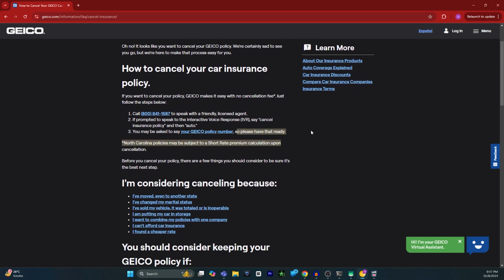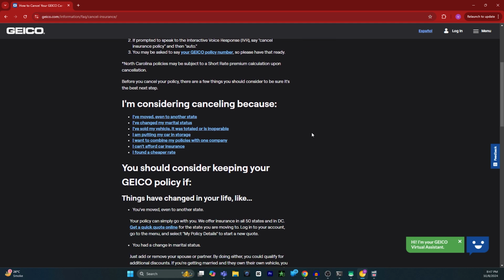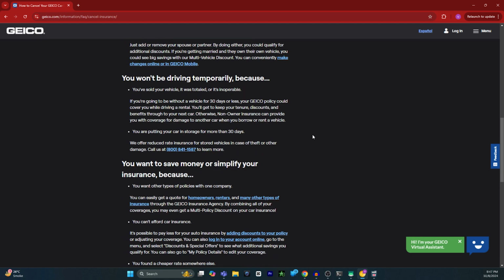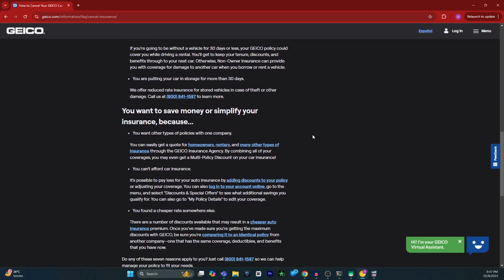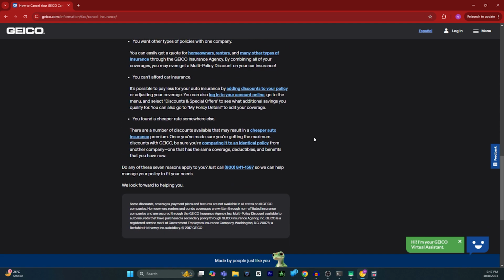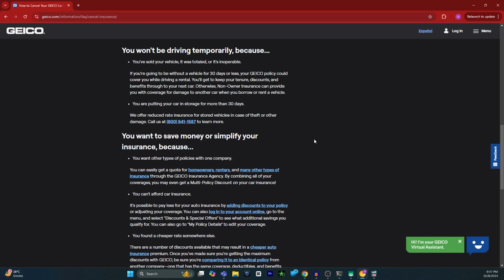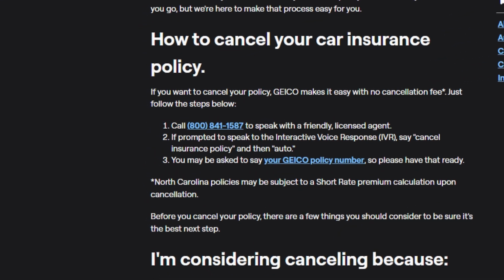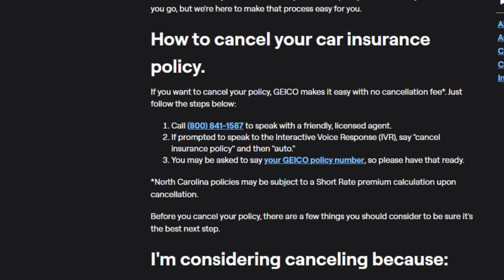How To Cancel GEICO Auto Insurance Online | Step By Step | 2025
👉 In this tutorial, we will show you how to easily cancel your Geico auto insurance online. Follow along as we guide you through the simple steps to end your policy with Geico hassle-free.